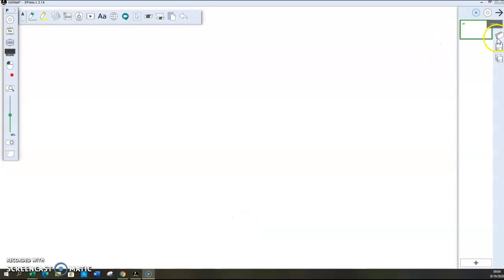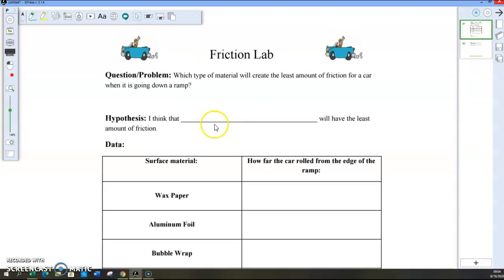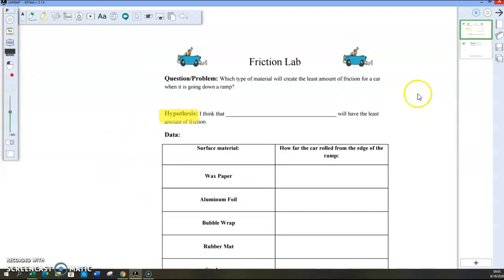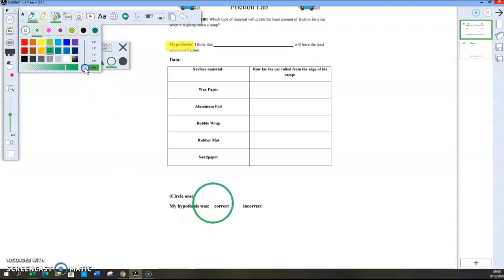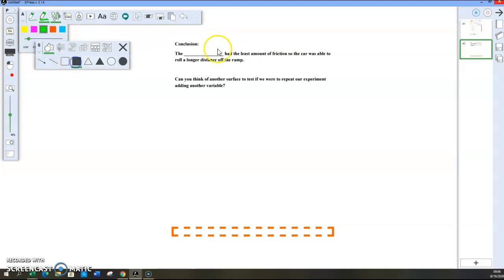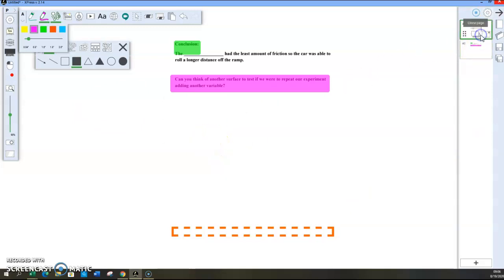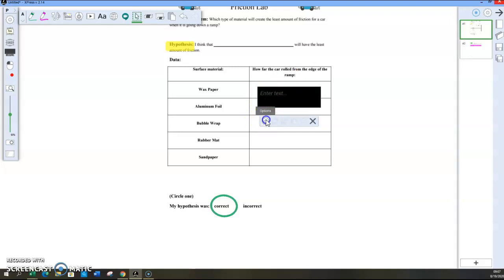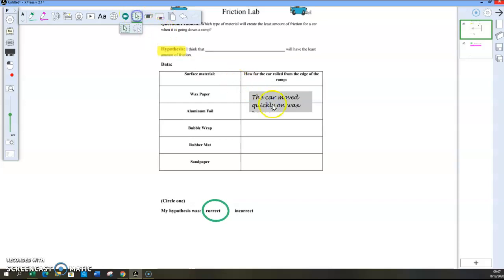Science Friction Lab using XPress